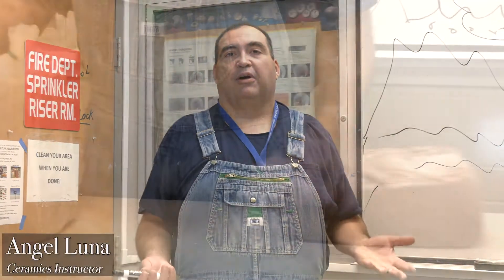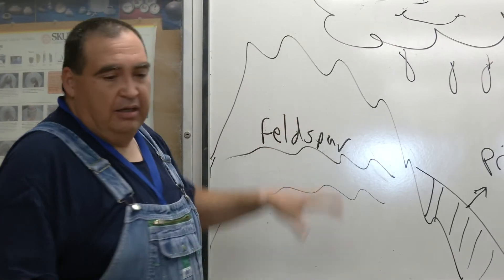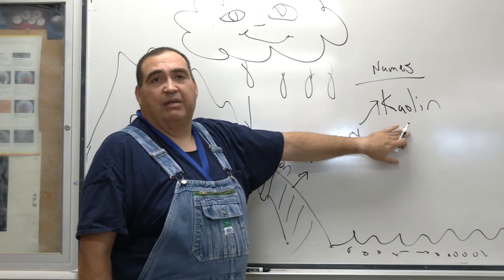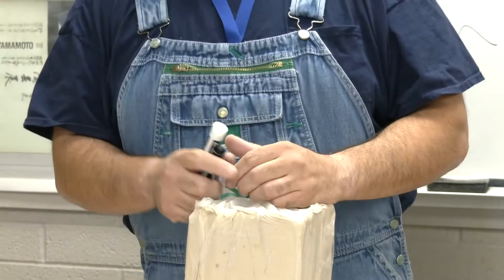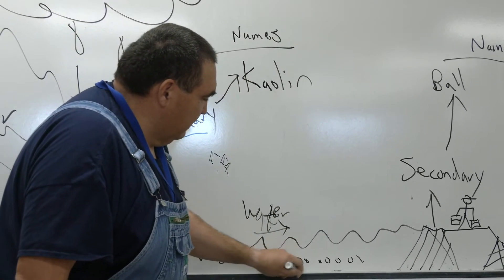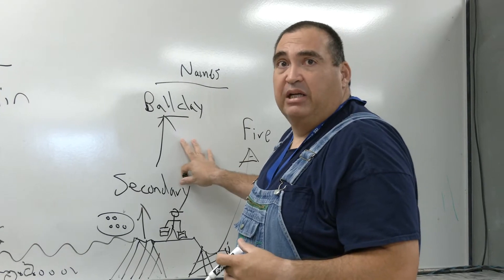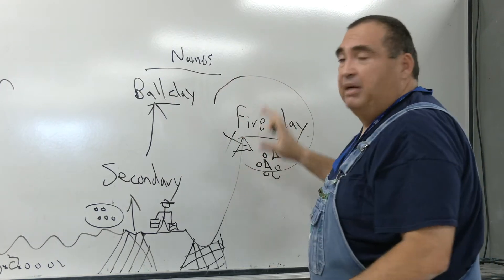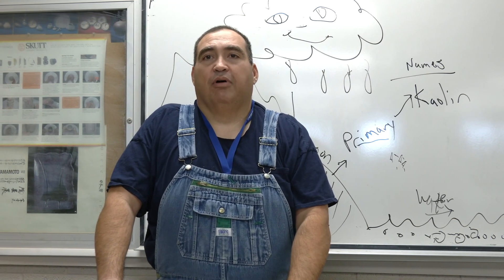Ceramics I: Origins of clay and various clay types